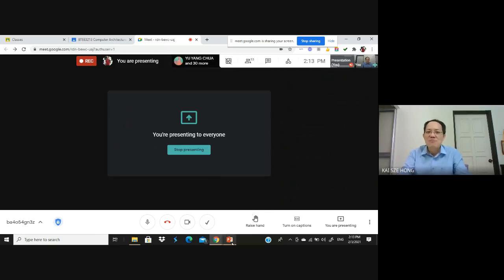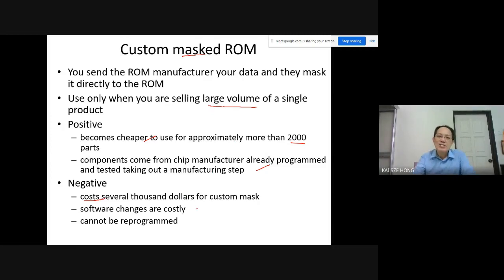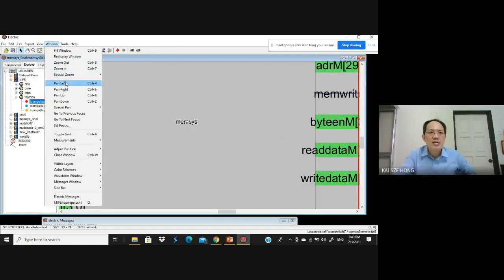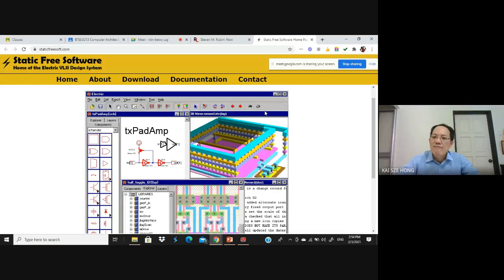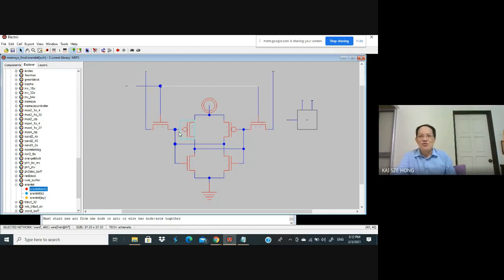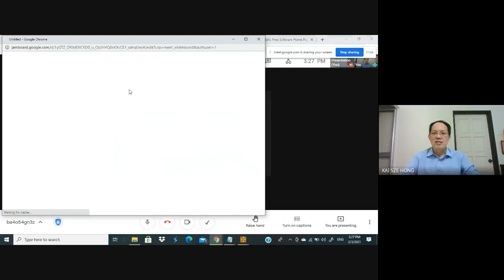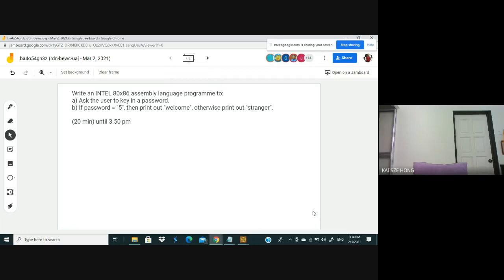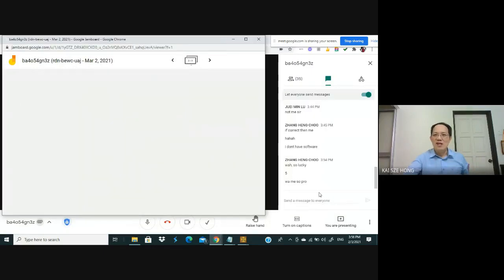Computer Architecture Lecturer Recording 13